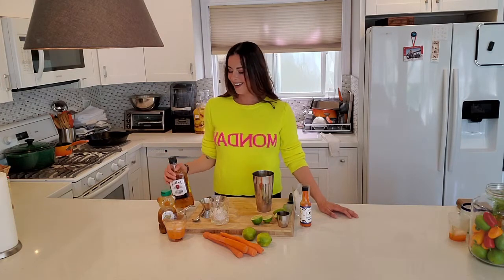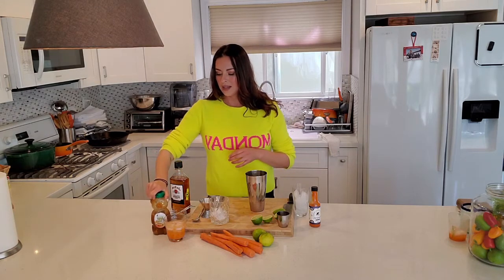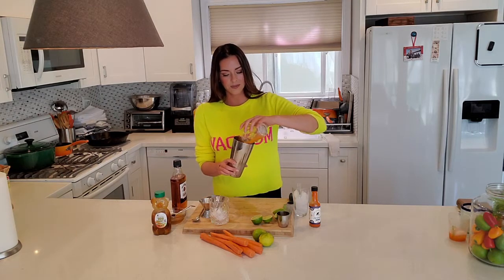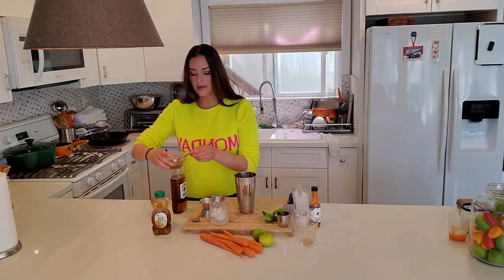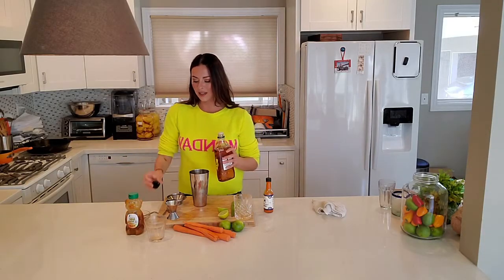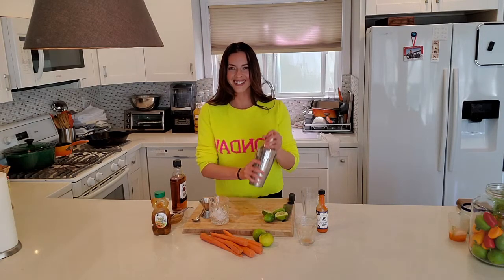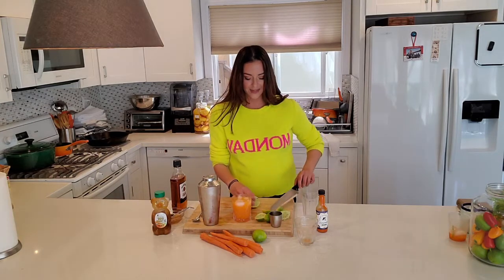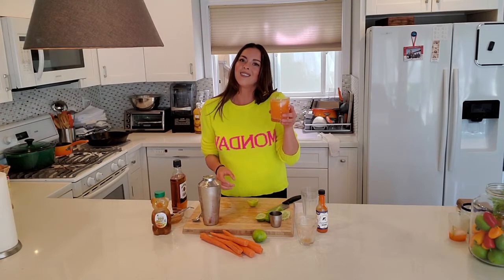Whiskey, Carrot & Martina's Hot Sauce Cocktail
This Whiskey Cocktail is a refreshing surprise!
Ingredients:
2 oz Whiskey
4 oz freshly juiced (not squeezed) carrot juice
1 lime, juiced
1 tsp Martina's Original
Garnish with a slice of lime and ENJOY!